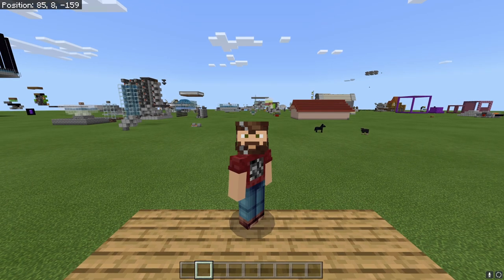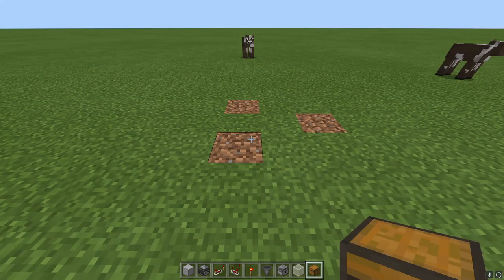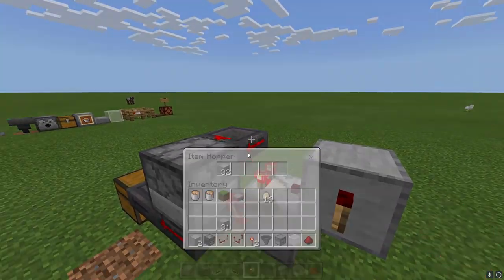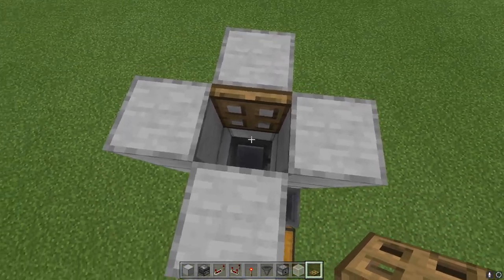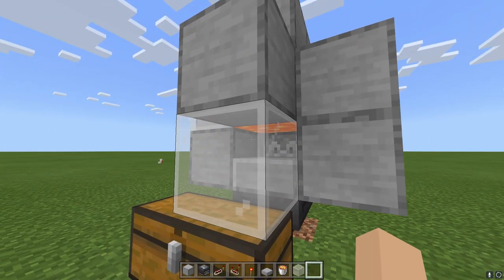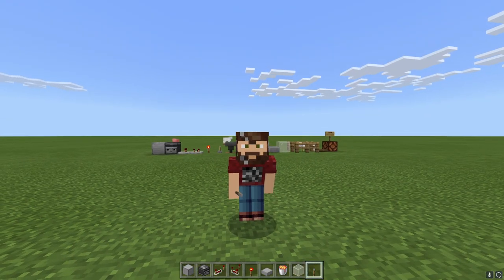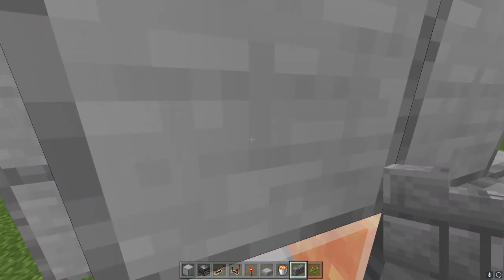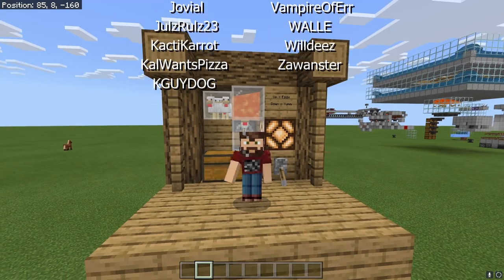AUTOMATIC Chicken Cooker | Smallest Design | Minecraft Keeping It Simple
Hey everyone, Prowl here and welcome to Keeping it Simple, a tutorial series targeted to show you how things are done. Today’s tutorial is an amazing, tiny, and very easy to make Chicken and Egg farm. This is one of the first things you should try to make early in your world, to set yourself up on a good food source, and the feathers are great to make arrows! This farm is fully featured, it has an on/off switch to get either eggs, or chicken from the farm, so if you need a lot of eggs for some reason, you only need to flick a lever to get them 😊

If you enjoyed this video, help grow the video and my channel! With your support I can more effectively help promote the Bedrock edition of Minecraft, and together we can help those in the game that need it! 😊